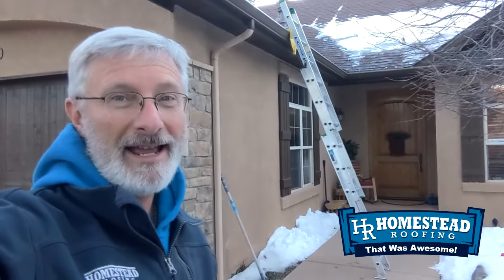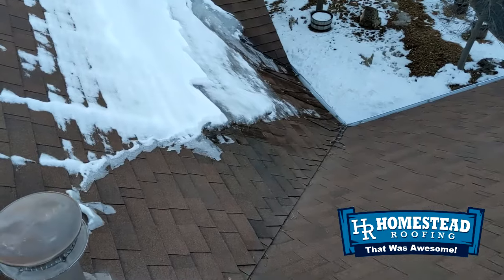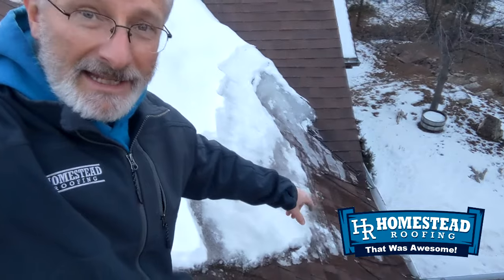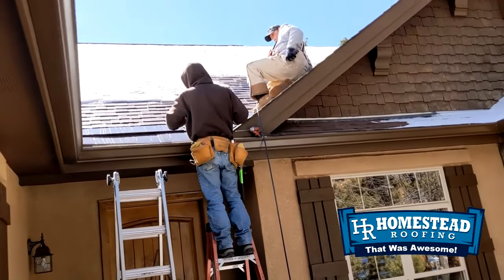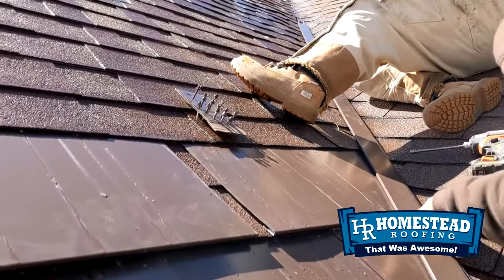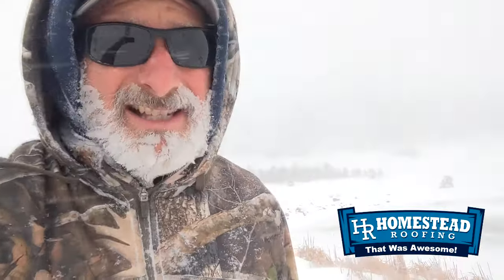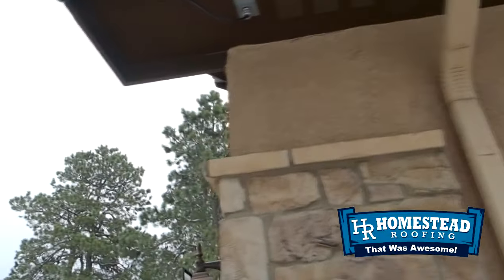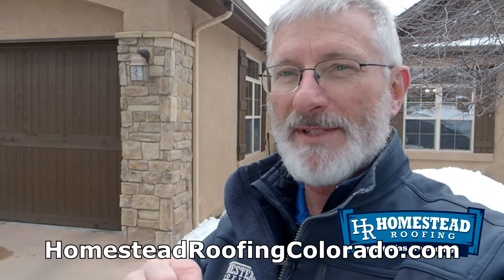Ice Dams Don't Stand A Chance!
I'm super-excited about our ability to help homeowners get rid of ice dams in Colorado Springs and the small towns in the mountains west of us. Winter storm Xylia gave us a great test of a brand new de-icing system we installed in Black Forest.

After his de-icing system went through 3 snow storms right after we installed it, the homeowner left a great review on Google. He said, "I had been dealing with 14 years of trying to solve ice dams that were leaking into house, this was the final ticket!  Works like a champ and have had no troubles since the installation."

As we've shown on other videos, heat tape doesn't work and trying to sweep snow and ice off your roof is dangerous. As this homeowner discovered, even taking steps with insulation and ventilation to make your attic colder doesn't work either.

To get and keep snow and ice from building ice dams on your roof you have to have a stronger heating system to keep it all melted so the ice dams don't even have a chance to form in the first place.

Homestead Roofing, Inc is a licensed and fully-insured roofing contractor in Colorado Springs, Colorado and serving homeowners in Colorado Springs, Fountain, Falcon, Peyton, Manitou Springs,  and other surrounding communities.